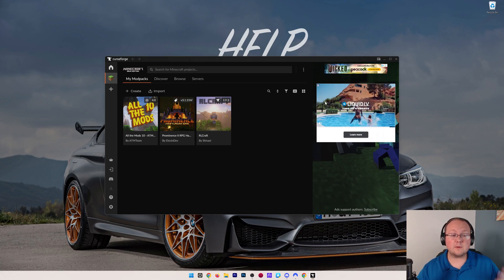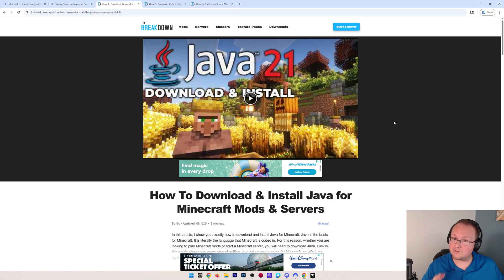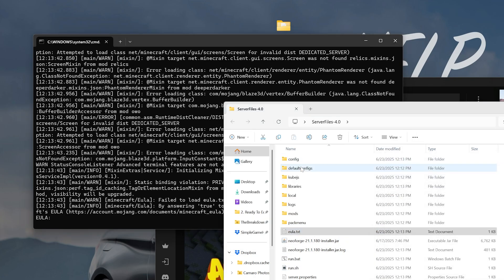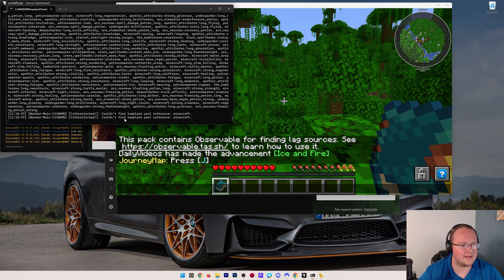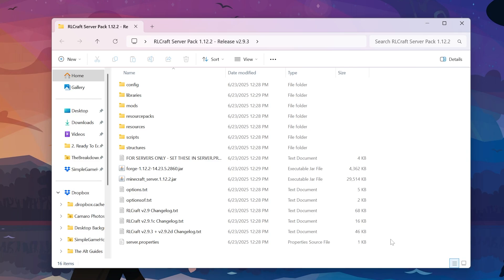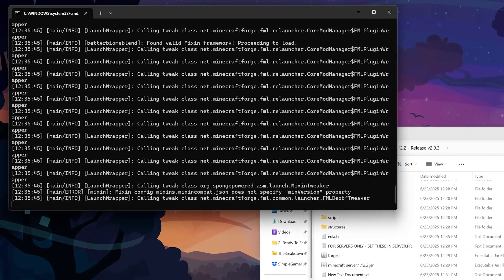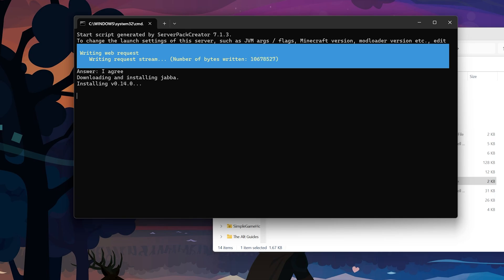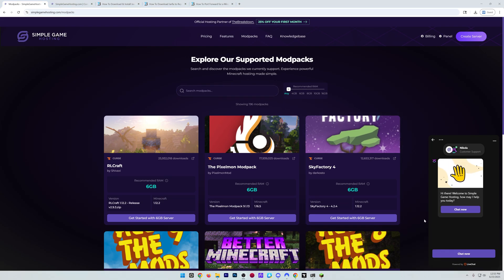How To Make a CurseForge Minecraft Server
Learn how to make a CurseForge server in Minecraft allowing you to play CurseForge modpacks with your friends. This video covers how to make all different types of CurseForge servers letting you learn the perfect method for your modpack ensuring you will be able to play CurseForge modpacks with your friends no matter what!

Setup CurseForge modpacks on a Minecraft server in just one click, and start playing Minecraft modpacks with your friends quickly and easily at SimpleGameHosting!

4GB Server:
java -Xmx4096M -Xms4096M -jar forge.jar nogui
PAUSE

6GB Server:
java -Xmx6144M -Xms6144M -jar forge.jar nogui
PAUSE

About this video: This video a complete guide on how to make a CurseForge server in Minecraft allowing you to play Minecraft modpacks with your friends. There  are hundreds of different Minecraft modpacks, and we go over some of the most popular and different modpacks to make sure you know all of the different ways that you can make a CurseForge server.

I want to mention that no matter what kind of CurseForge modpack server you start, you will need to port forward. This is required for any self-hosted Minecraft server, and we have guides on port forwarding linked above!

To get started, you will always need to download the modpack on the CurseForge app. Then, click on it and you will see a “server pack” button towards the top right of the modpack. Click this, and the server pack will download.

Unzip this server pack and move it to your desktop. This is where starting a CurseForge server changes depending on the modpack. Some modpacks will have a startserver or run.bat file for you to use. Otherwise will make you download the Forge or Fabric server files yourself. We go over All The Mods 10, RLCraft, and Prominence II to ensure that you have a few different ideas of what starting a modpack server is like.

This includes Fabric, Forge, and NeoForge modpacks meaning you can play modpacks with your friends no matter what. We even link out to a way to setup a CurseForge server in one click making things super easy to setup.

With that being said, you should have full confidence in playing CurseForge modpacks with your friends after this video!